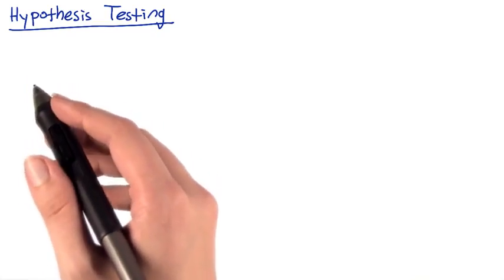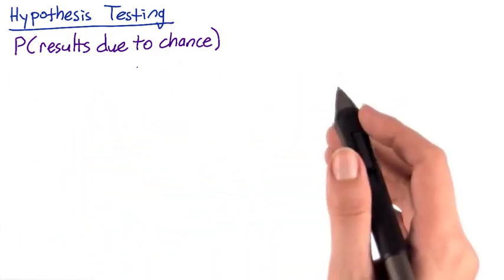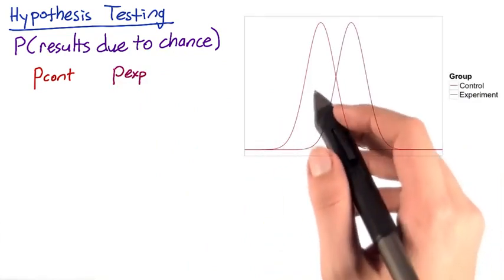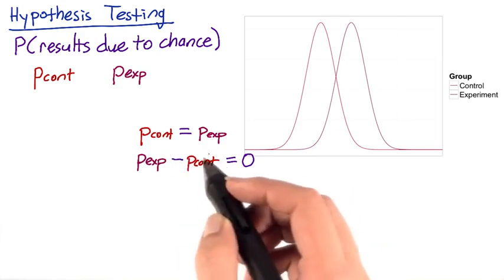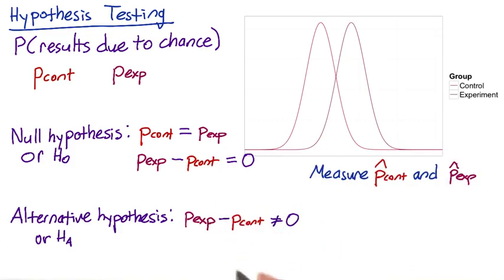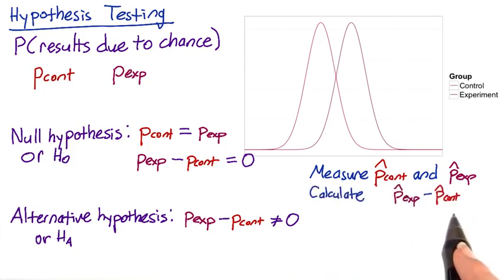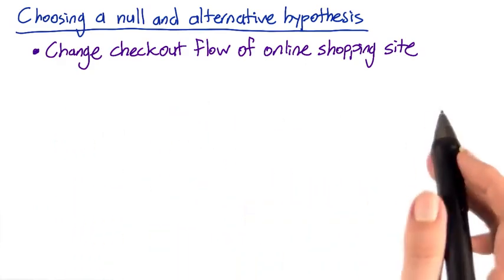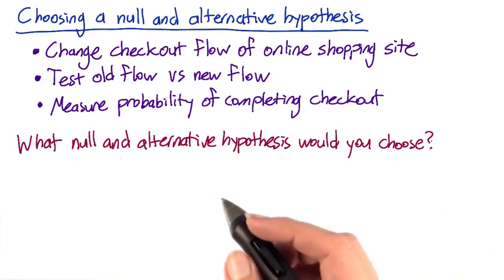22 Null and Alternative Hypothesis